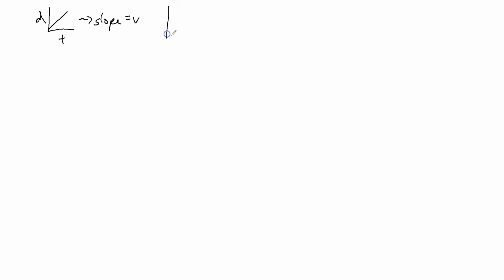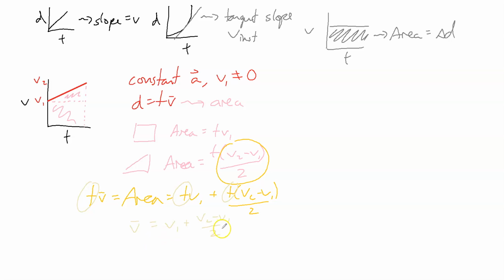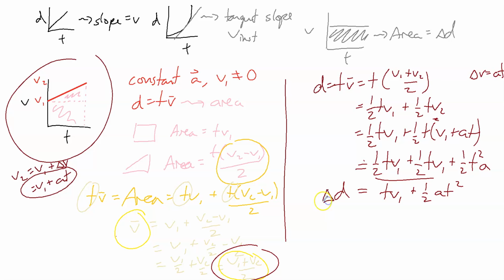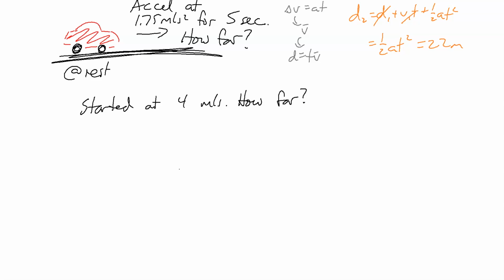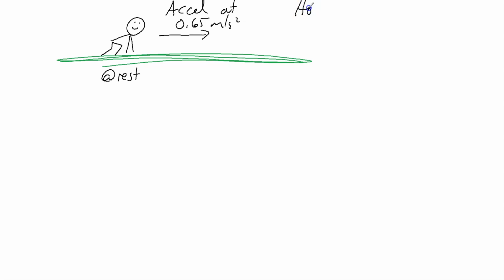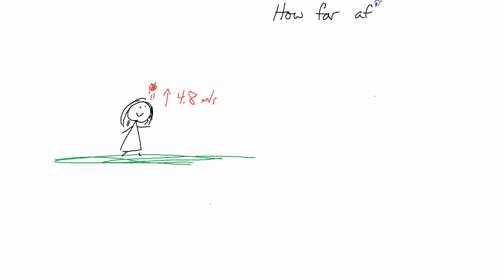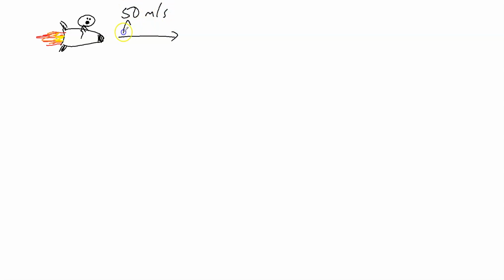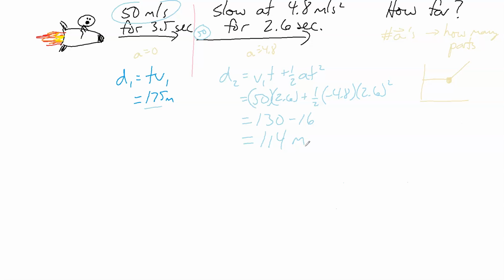12 Mech1 Vid 03 Kin Derivation 1